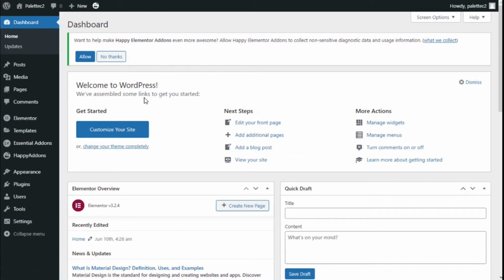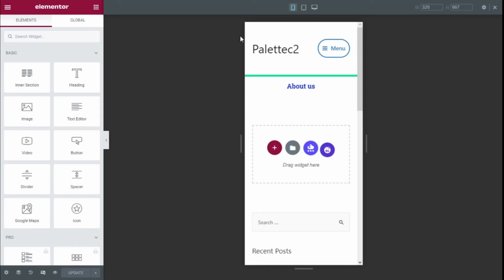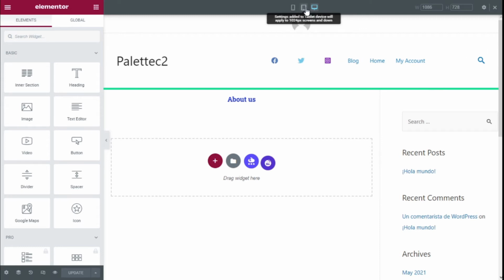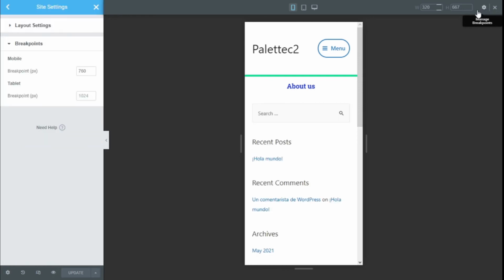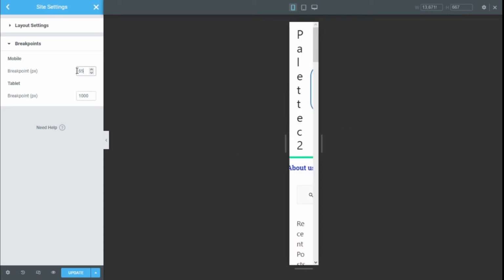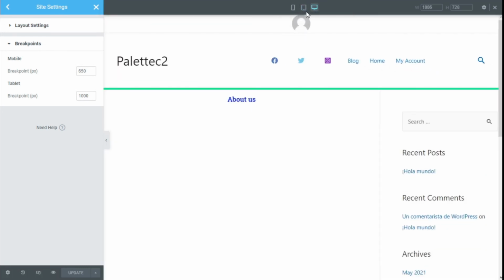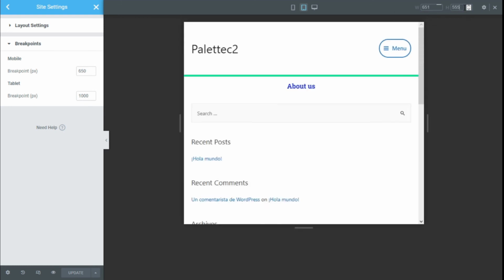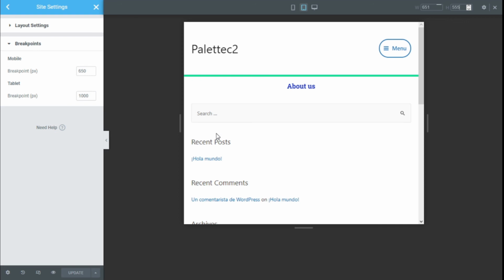How to Configure Resolution Breakpoints via Elementor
Learn how to configure different resolution Breakponts using Elementor Page Builder plugin.